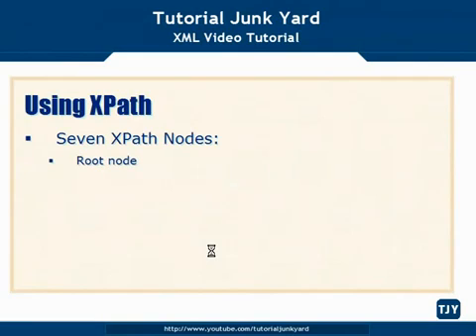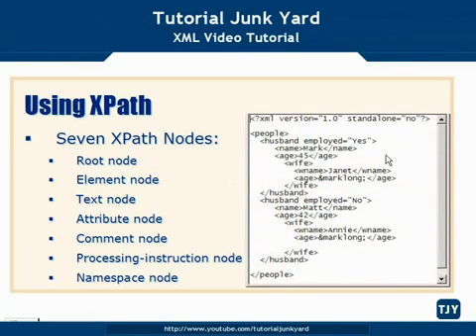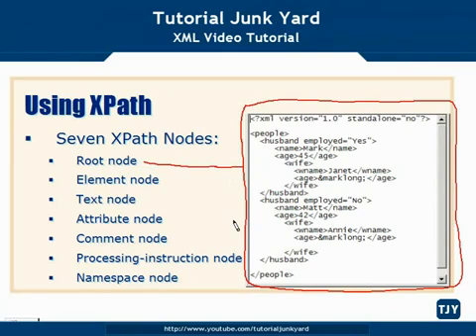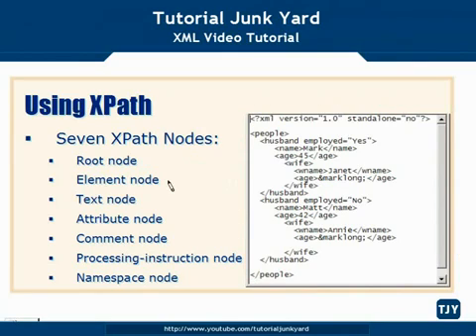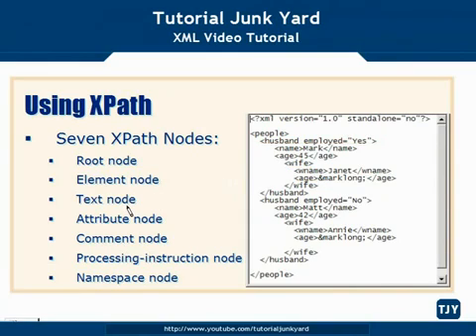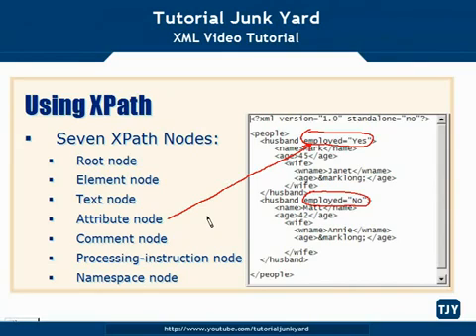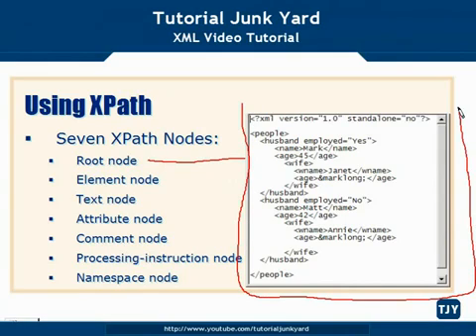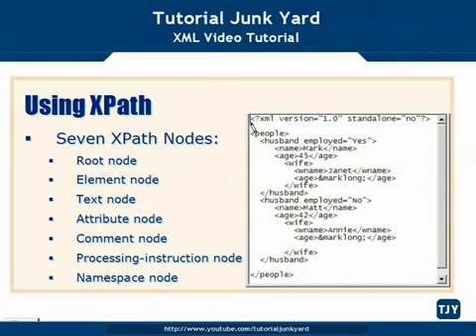XML Tutorial 51 Using Xpath With XML